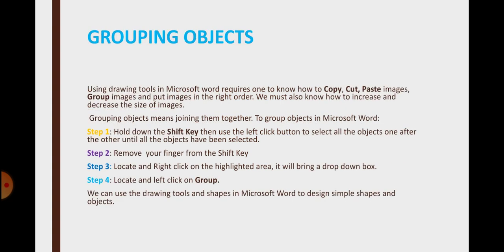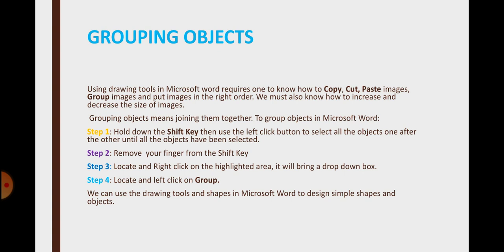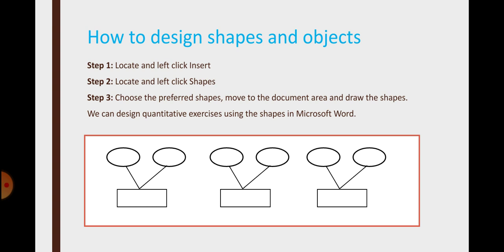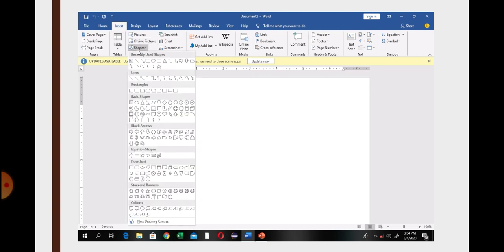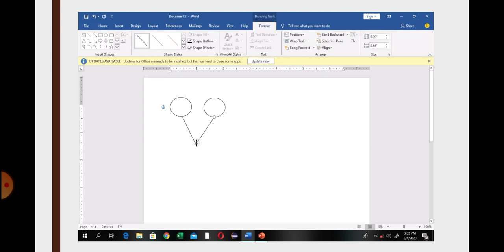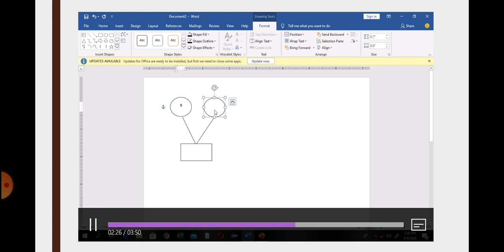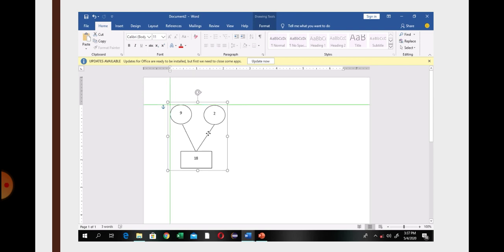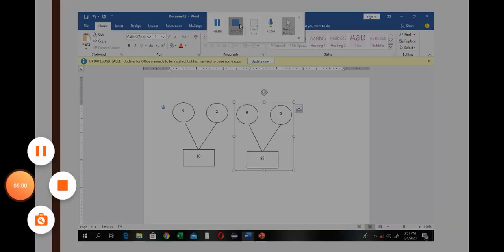Drawing Tools Grade 5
Using the drawing tools in Microsoft Word